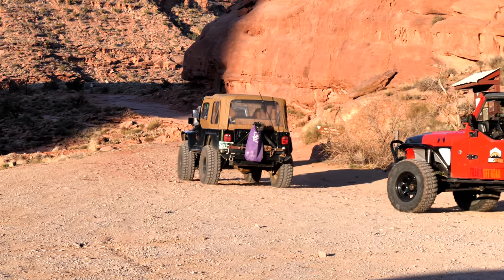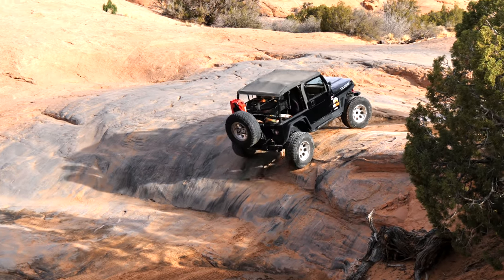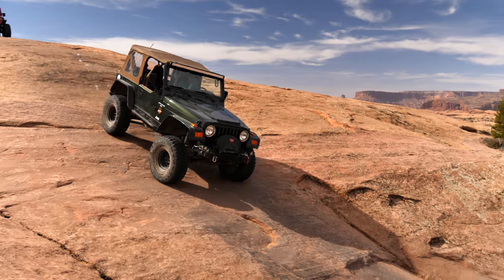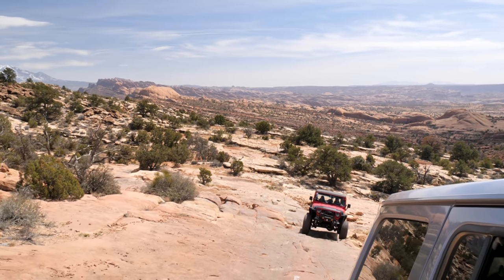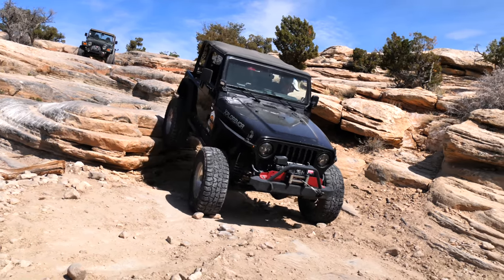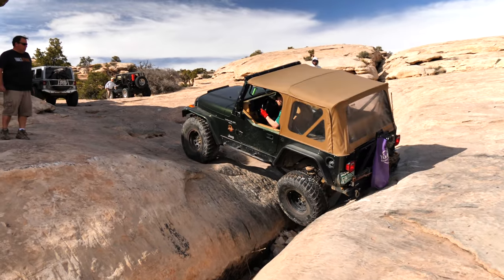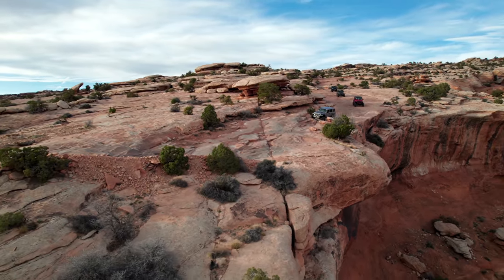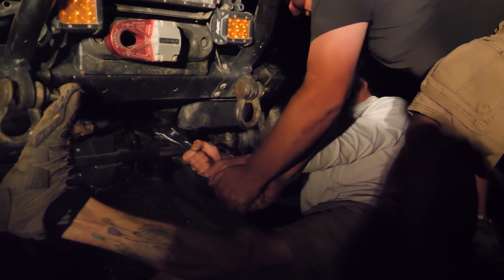The Trifecta: Poison Spider - Golden Spike - Gold Bar Rim in Moab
The Trifecta is one of the most demanding 4x4 routes in all of Moab, Utah. It includes the famous trails of Poison Spider and Golden Spike (Jeep Badge of Honor Trails), and Gold Bar Rim. This is no cakewalk! We started just after sunrise and did not finish until after dark. Right off the bat, we tackled the "Pre Launch Pad," "The Waterfall," and "The Wedgie" on Poison Spider. Quickly followed by the "Launching Pad" and "Skyline Drive." After a quick lunch, it was off to one of the most famous obstacles of them all, "The Golden Crack."  The Golden Staircase, the Double-Whammy, and the waterfall on Gold Bar Rim were next. It was dark by the time we made it to Highway 191, and we had to make quick repairs to TJ's steering components before getting dinner in town. After dinner, we drove to Grandpa's Garage for further repair! It was a long, long day!